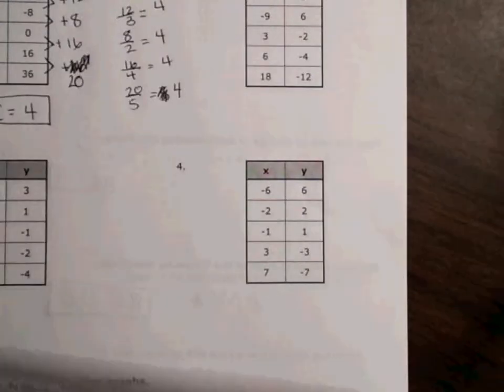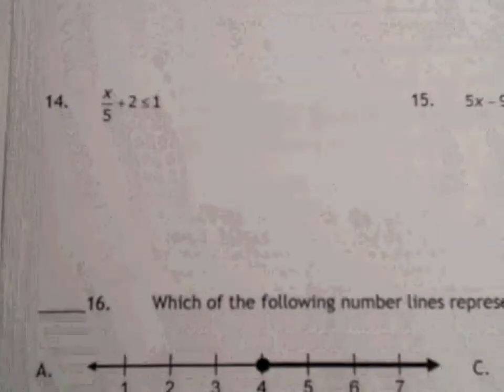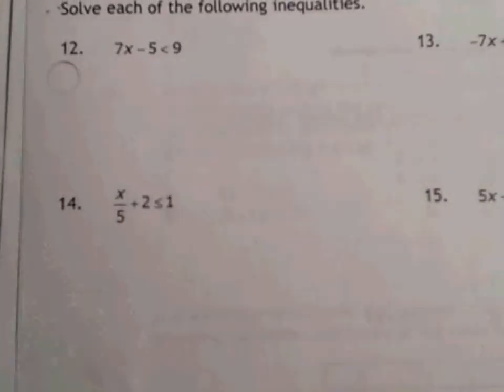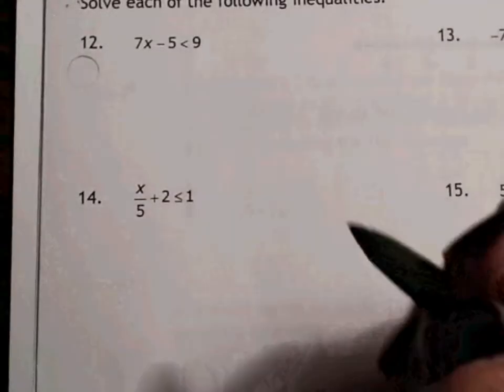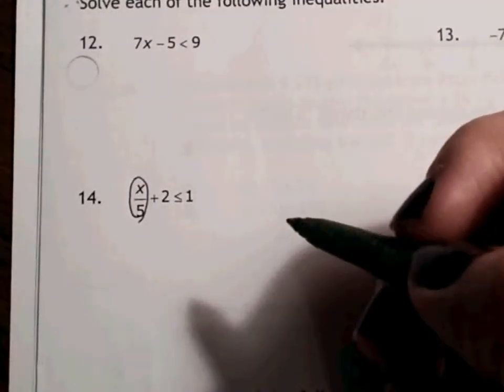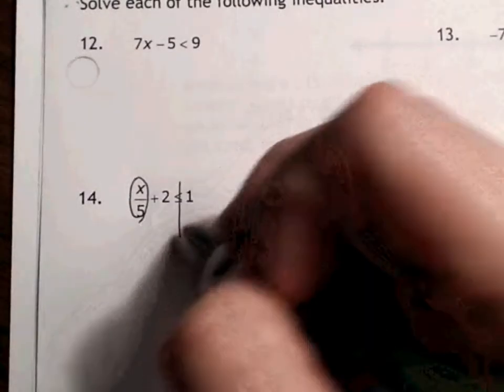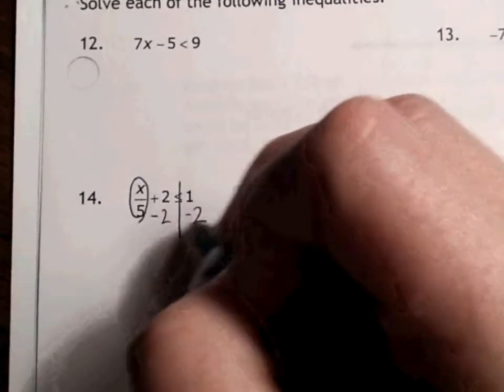Two Step Recap 10 21 2014 16 08 59